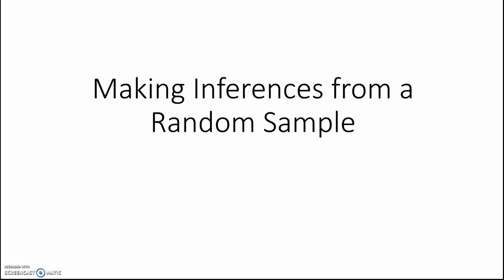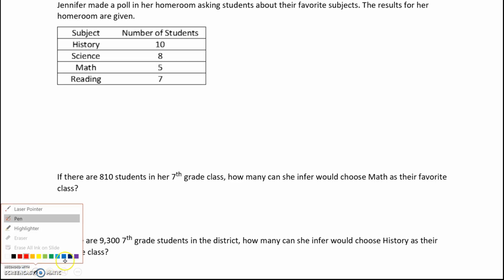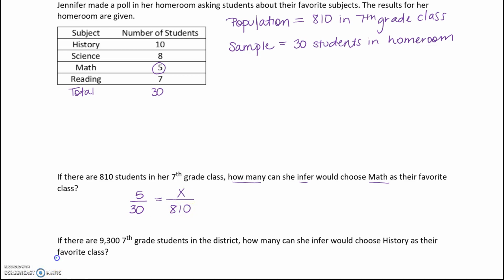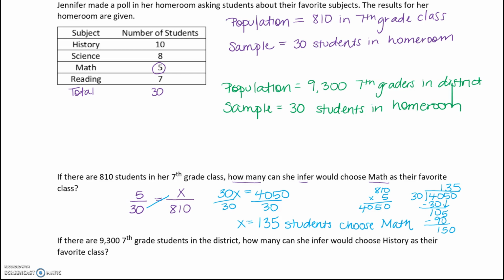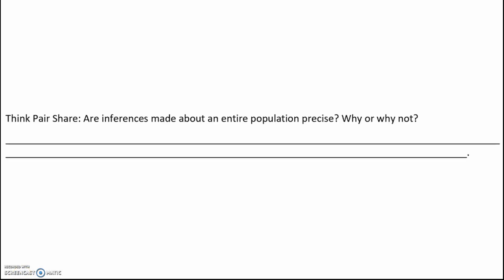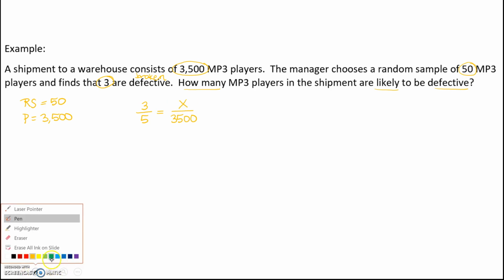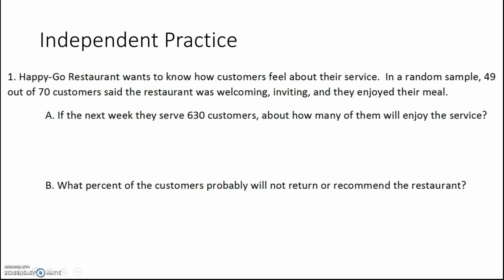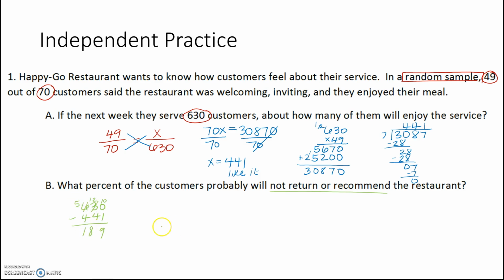Random Sample Notes 17-18